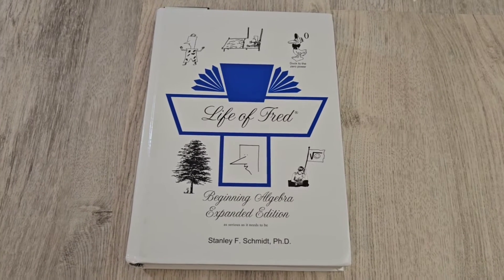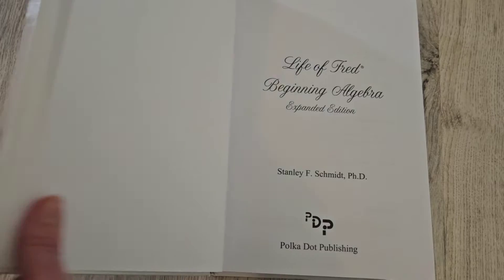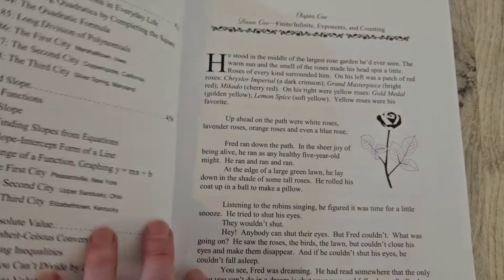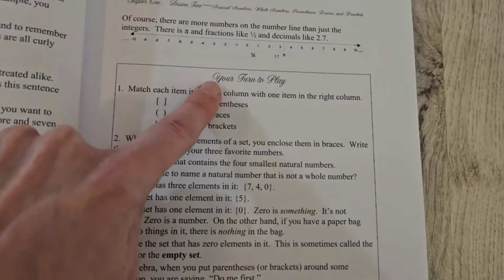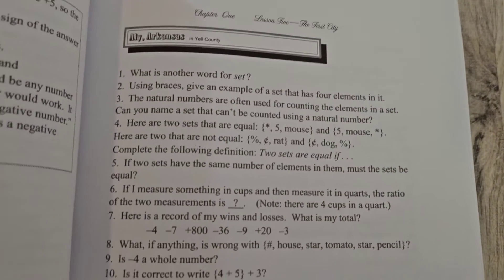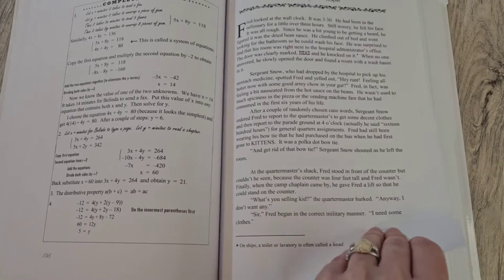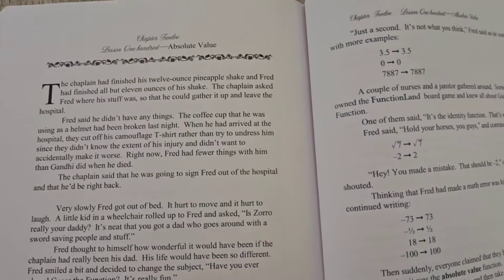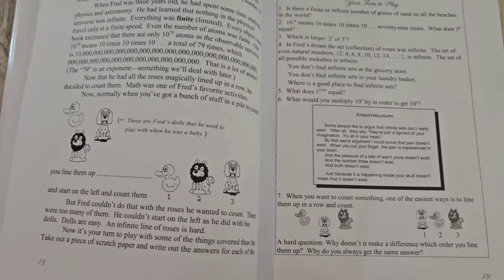Life of Fred Algebra for Homeschool High School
Here is a close look at the Life of Fred Beginning Algebra. This curriculum is equivalent to a high school Algebra I course. My homeschooled 8th grader is using this to finish out his math this school year.